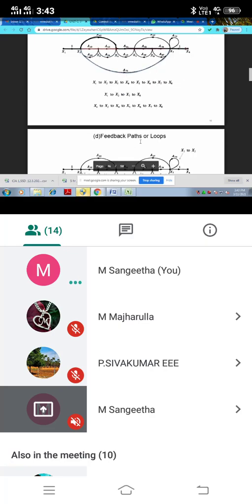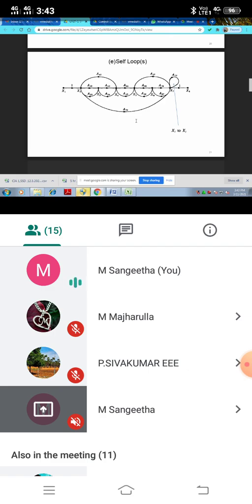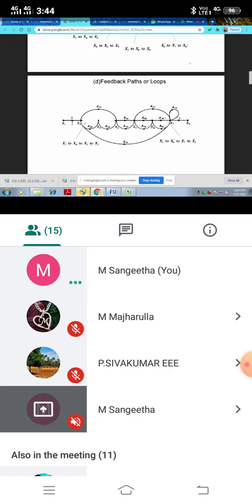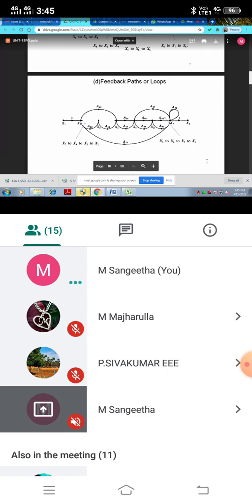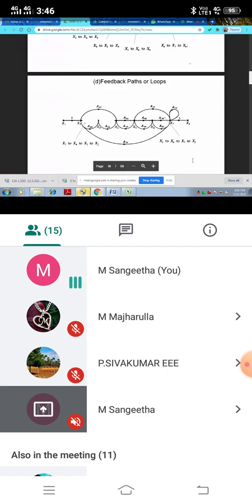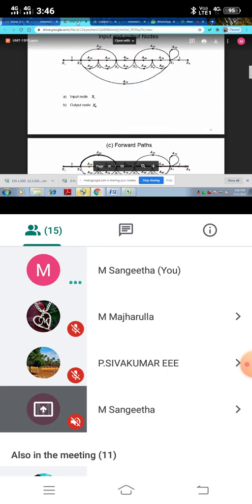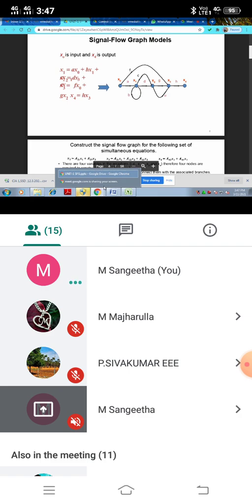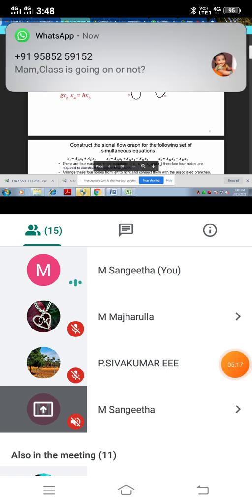UNIT 2 - CS, Signal flow graph